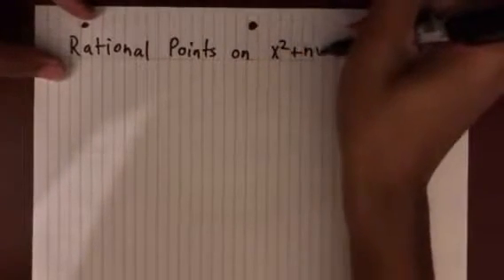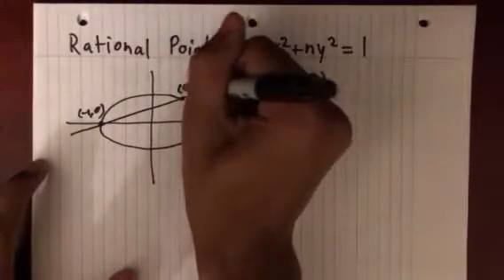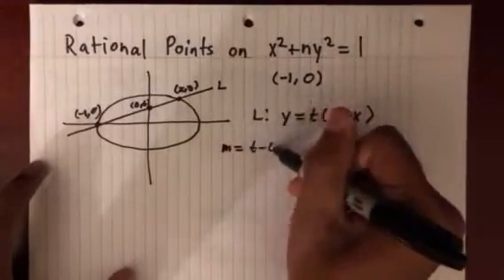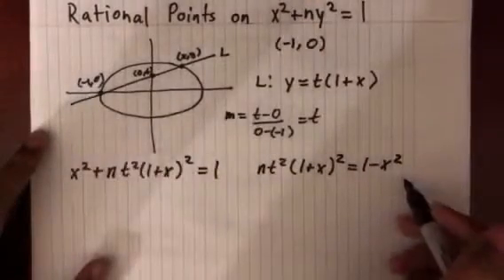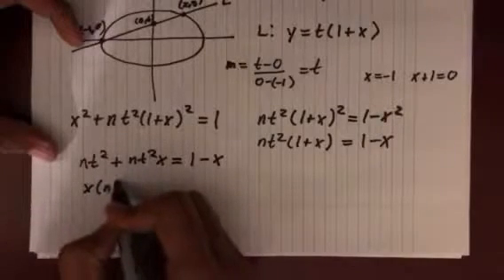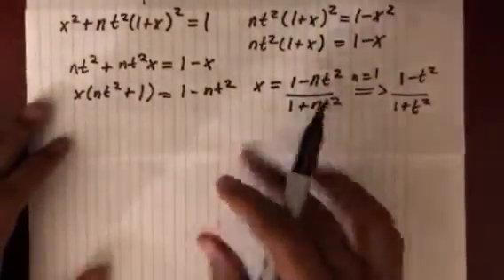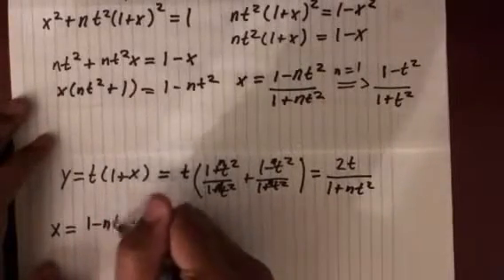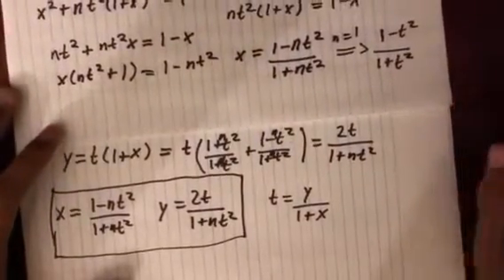Rational Points on x^2 + ny^2=1